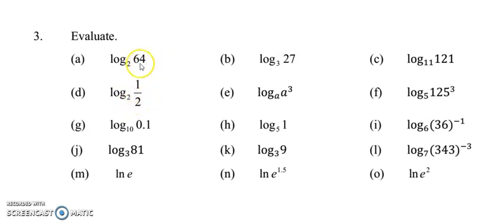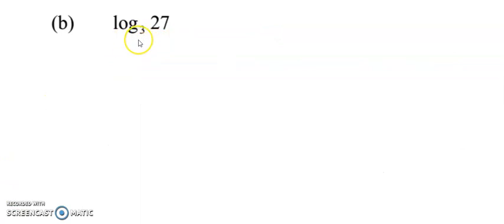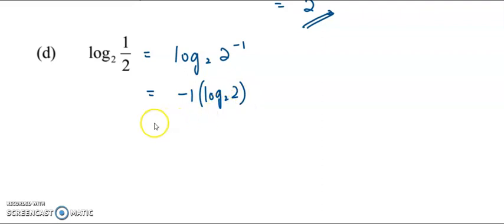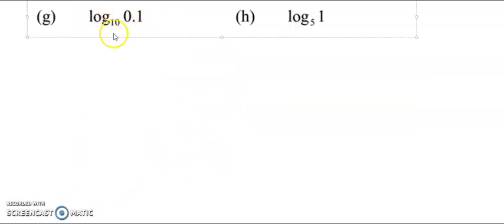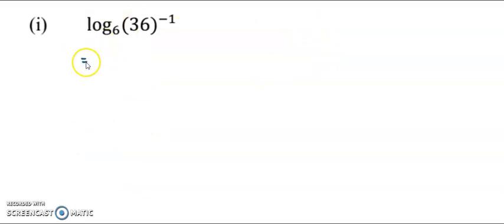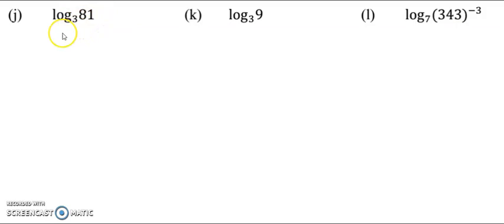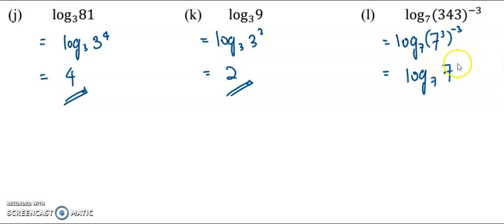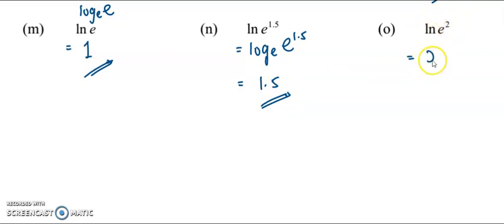Tutorial 1.3 Logarithms (Q3)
Evaluating log without using calculator.